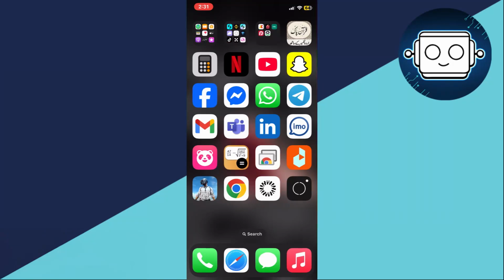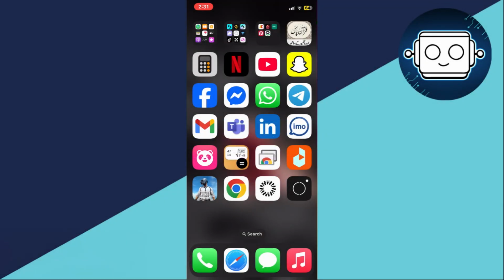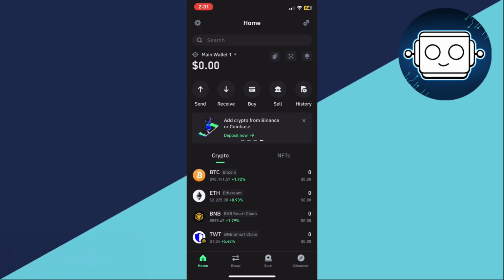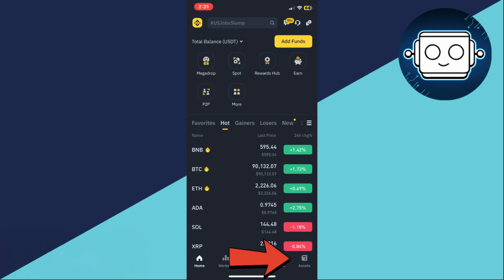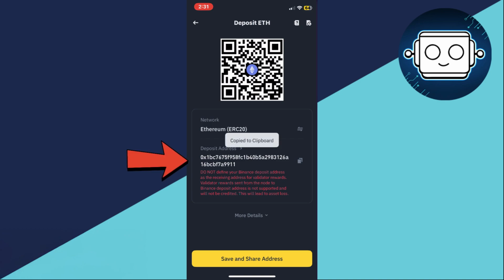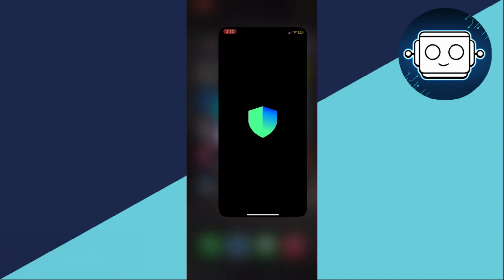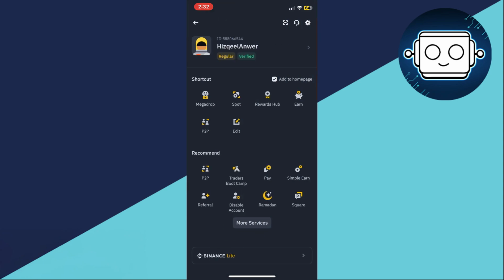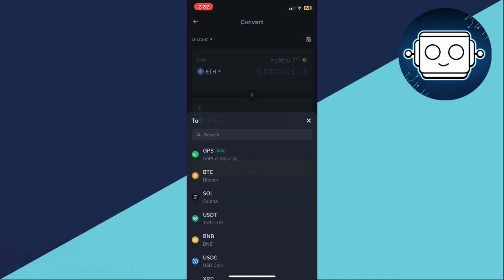How To Transfer/Send Ethereum From Trust Wallet To Cash App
In this video, I’ll show you how to transfer Ethereum from Trust Wallet to Cash App step by step. Follow along to complete your transaction safely and easily.